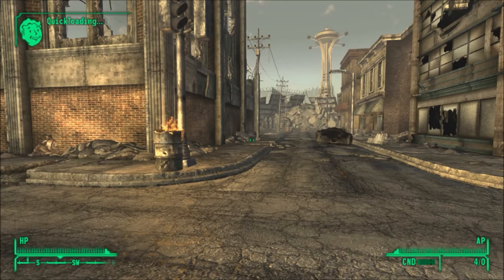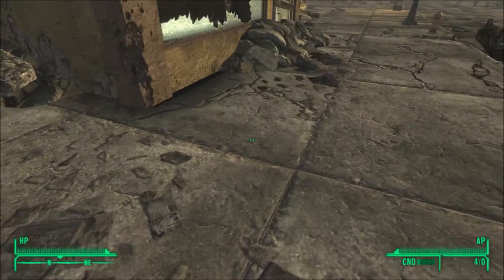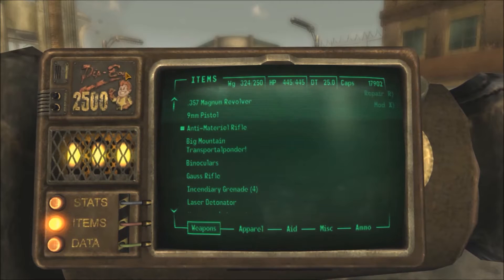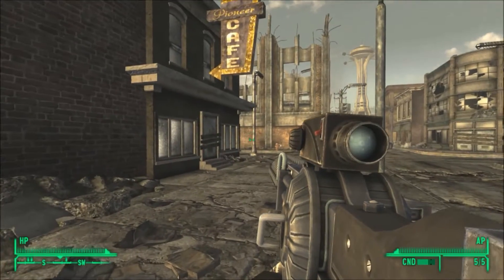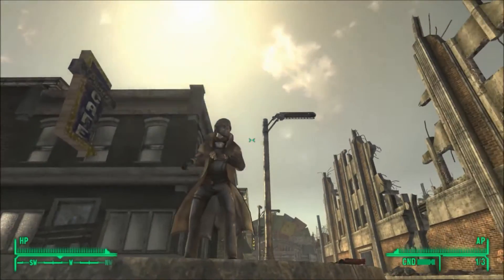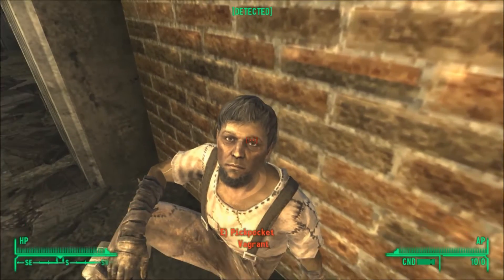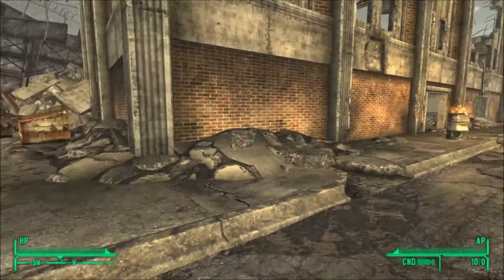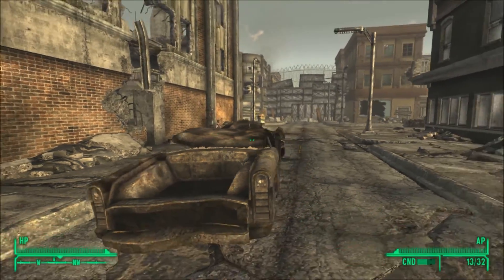My Fallout NV Mods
Mods I Use -  All these Mods can be found On Nexus Mod Manager

1.Essential Visual Enhancements(EVE)
2.Fallout Character Overhaul 3.0
3.Improved Heavy Weapons Textures(IHWT)
4.nvse_5_0_beta3
5.Pip-Boy 2500A
6.Poco Bueno TexurePack
7.User Interface Organizer(UIO)
8.Wastelands Clothing Hires Retexture
9.Weapon Retexture Project(WRP)